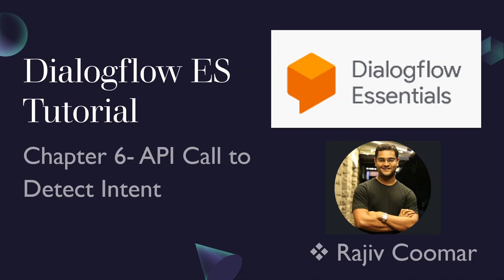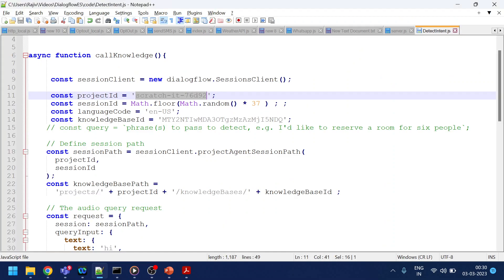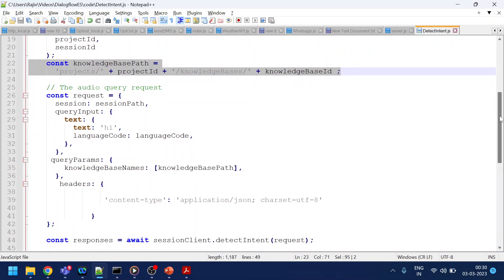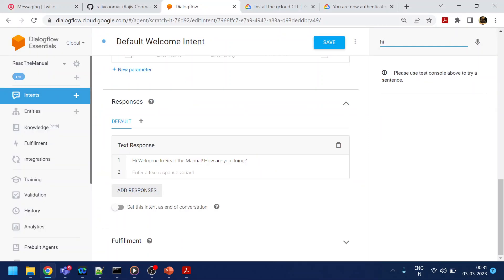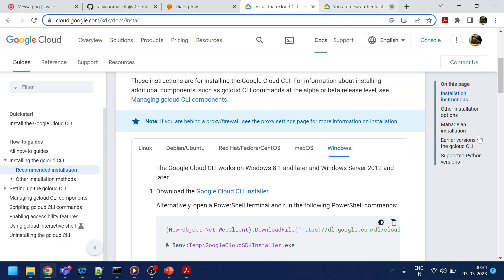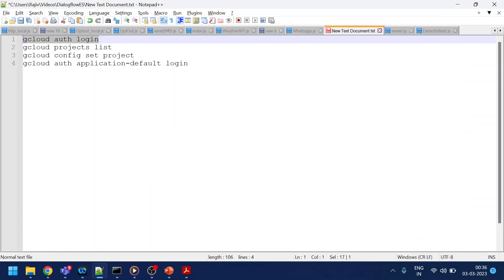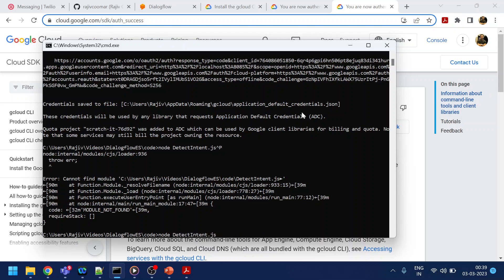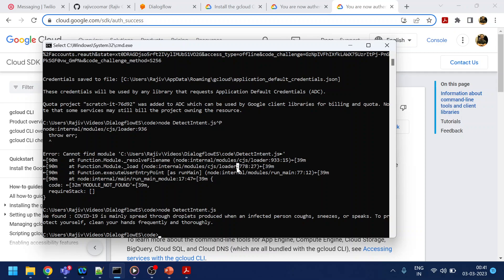Dialogflow ES Tutorial | Chapter 6.1 - API Call to Detect Knowledge Base Intent | Read The Manual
Dialogflow ES Tutorial | Chapter 6- API Call to Detect Intent | Read The Manual

Use Dialogflow Node.js SDK to detect intent and also the knowledge base

File : DetectIntent.js